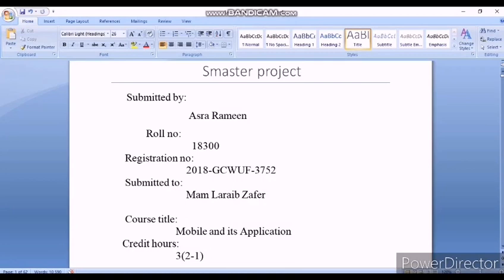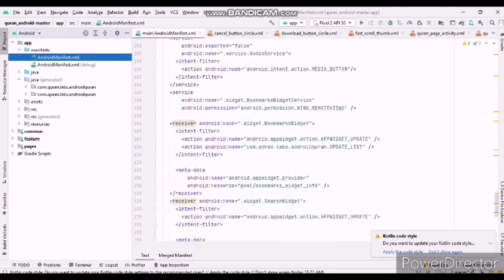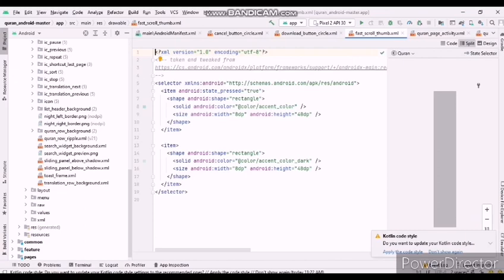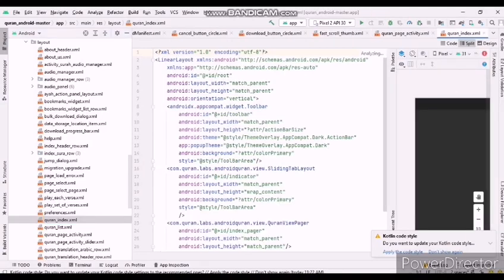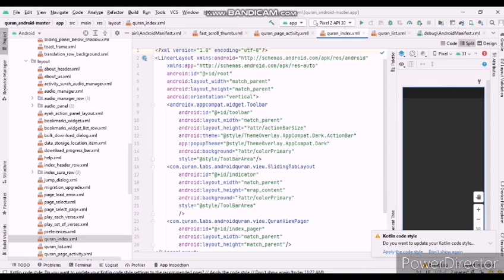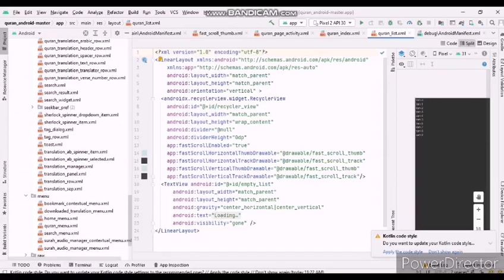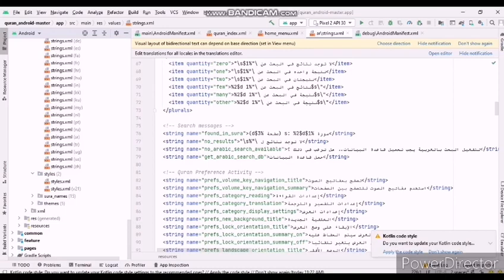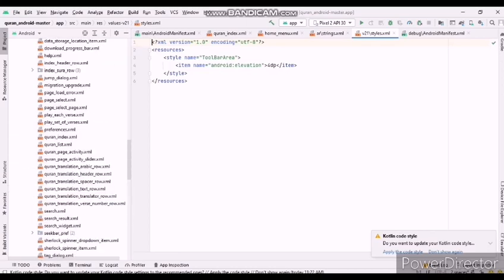Android | Android Studio | Quranic App | 18300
Quranic  App in Android Studio